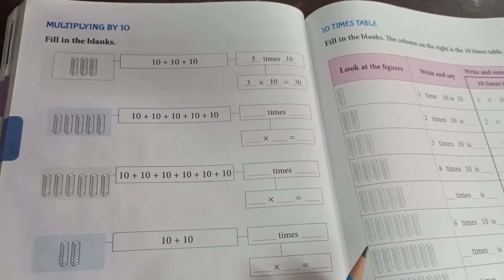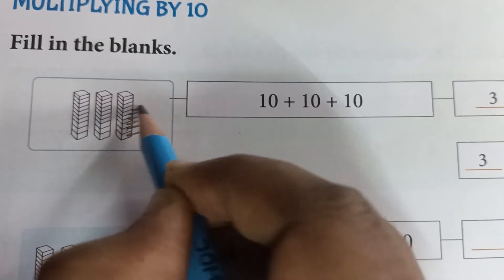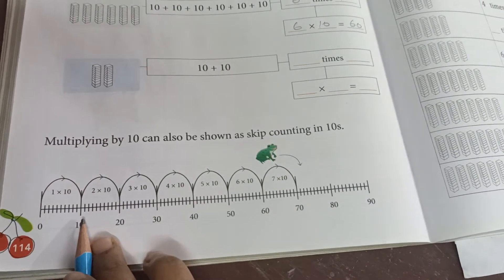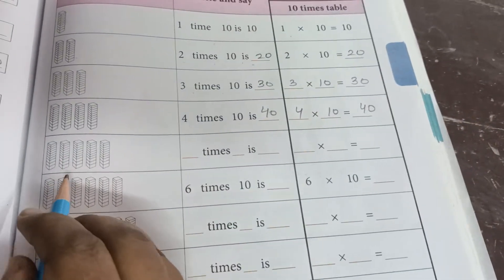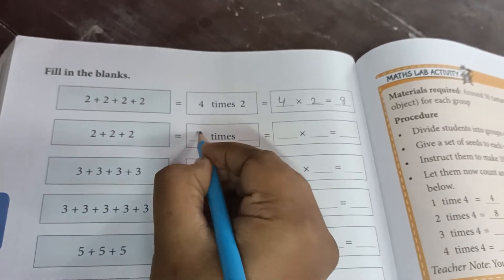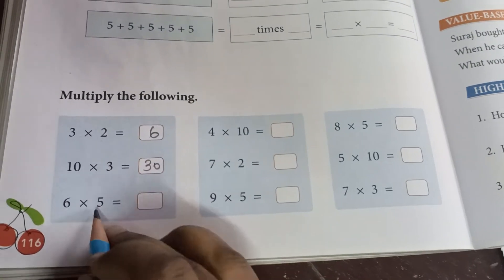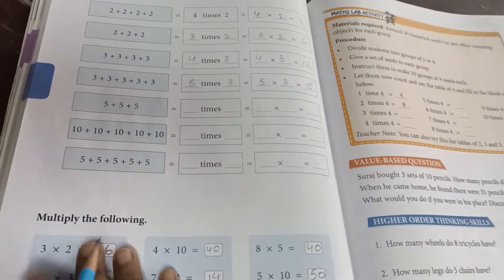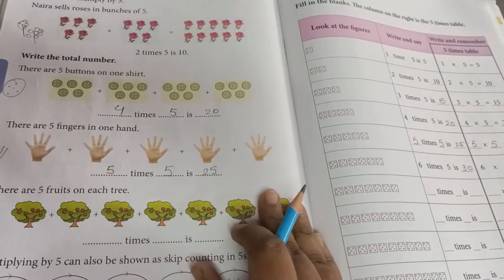Std - 1 Subject - Maths Topic - Lesson no - 5 Multiplication explanation part -4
Created by Mulla Tabassum